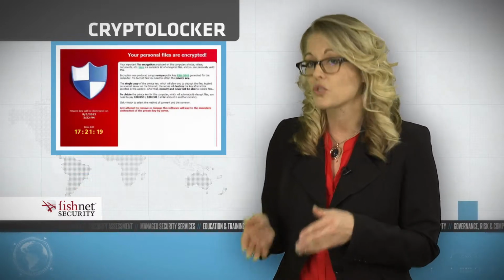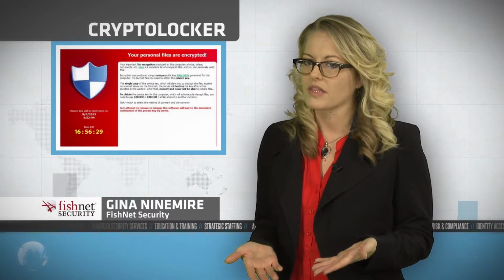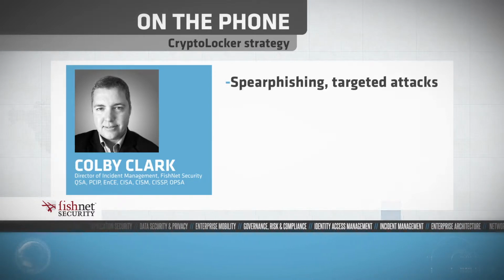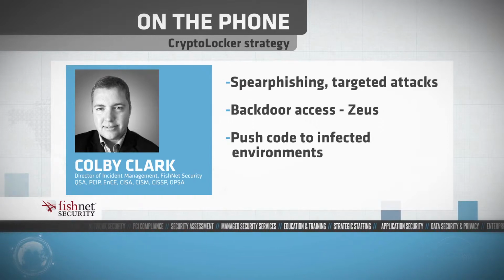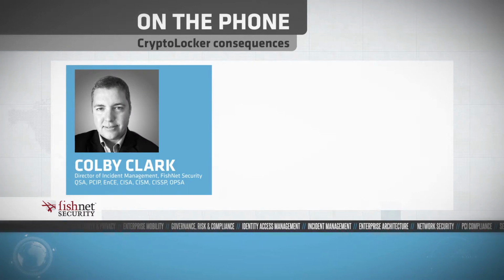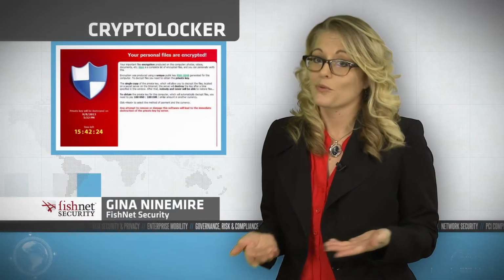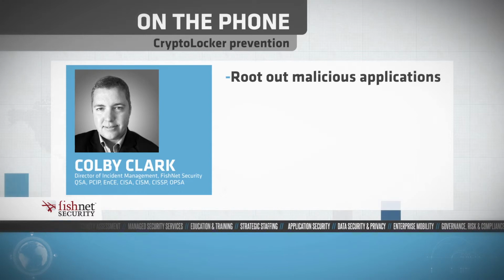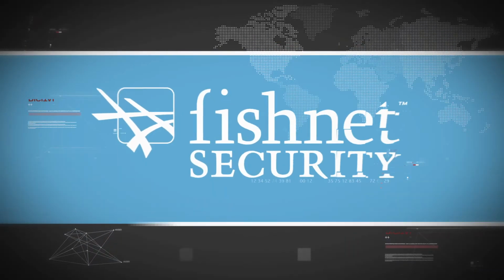FishNet Security News Brief - CryptoLocker